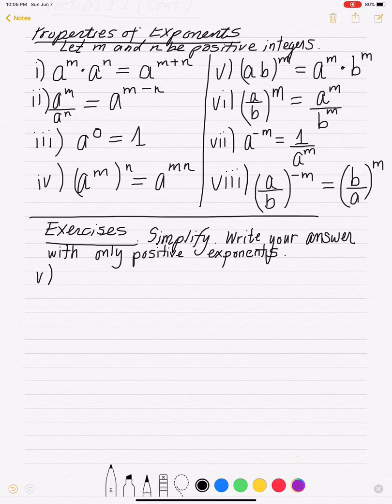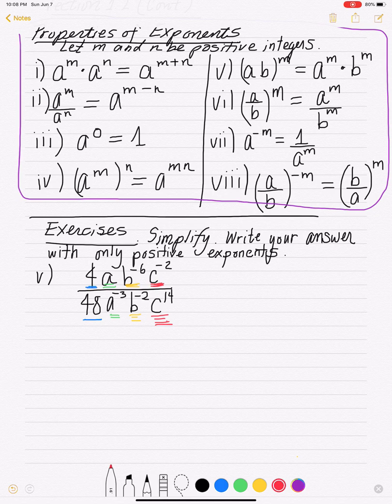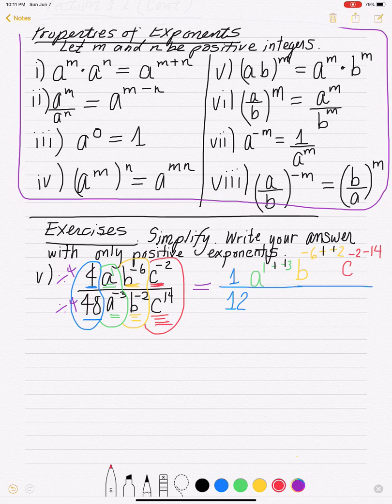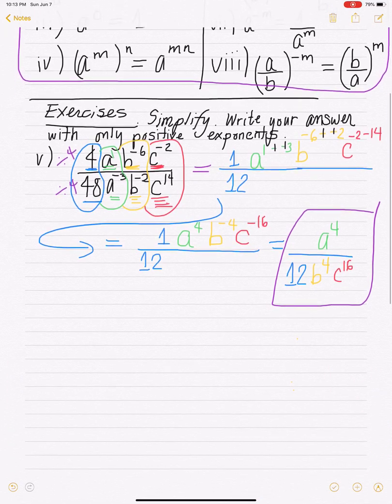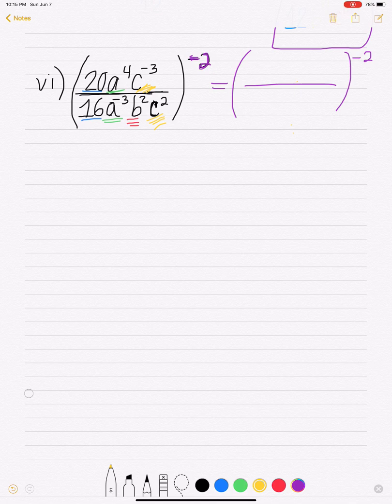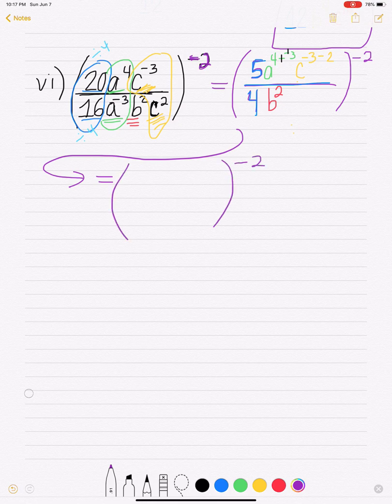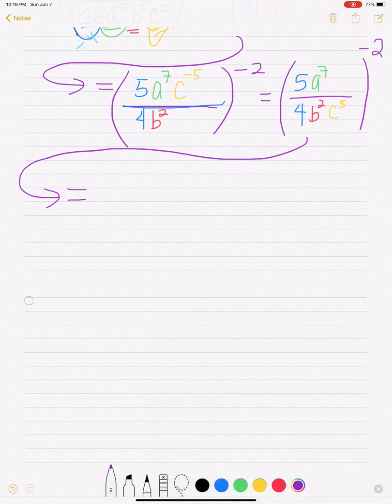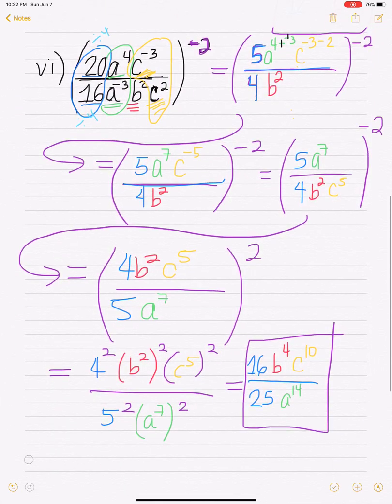Exponential Expressions, part 4